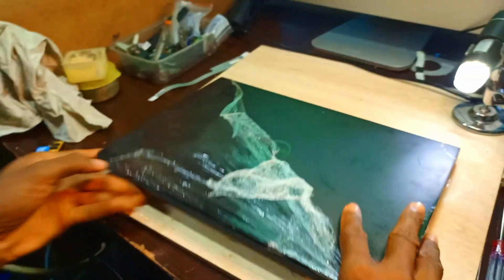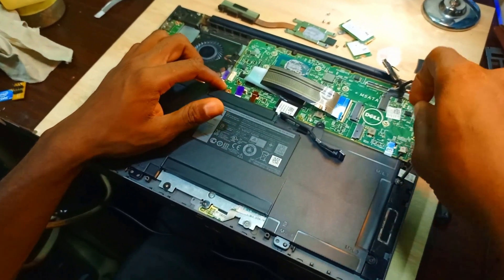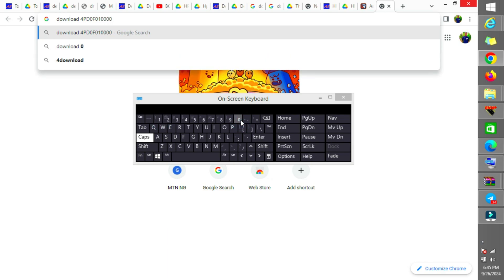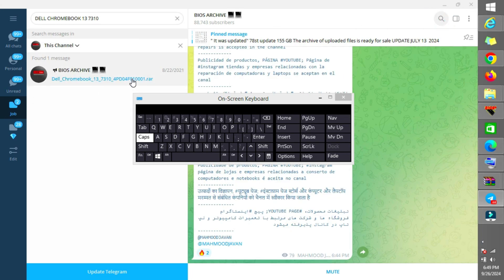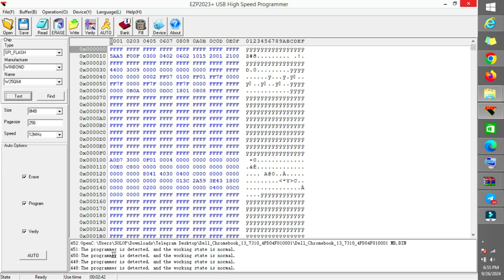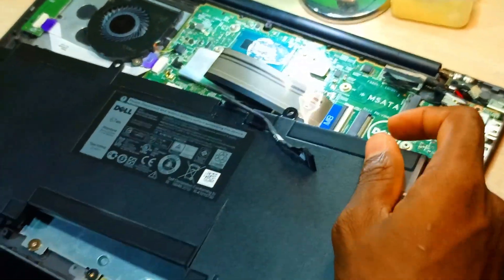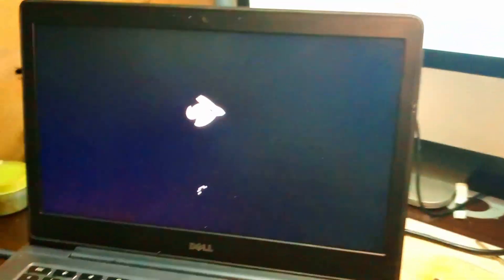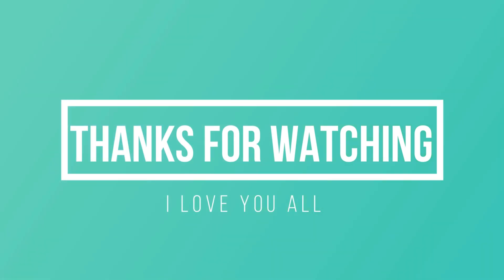How to Install Windows 10 on Dell Chromebook 13 7310 By Reprogramming BIOS Chip.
In this video I demonstrate how to  install Windows 10 on a Dell Chromebook 13 7310 by reprogramming the BIOS chip.

Say farewell to ChromeOS and welcome Windows 10 with this simple guide.

Here is the link for Dell Chromebook 13 7310 drivers